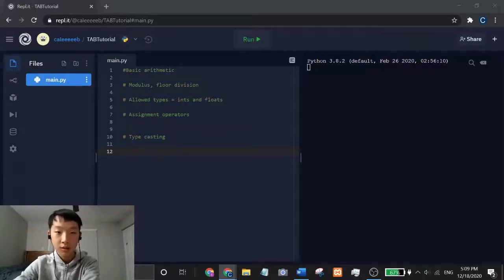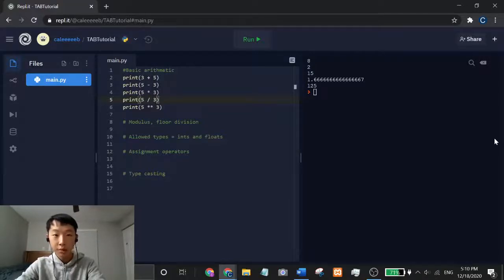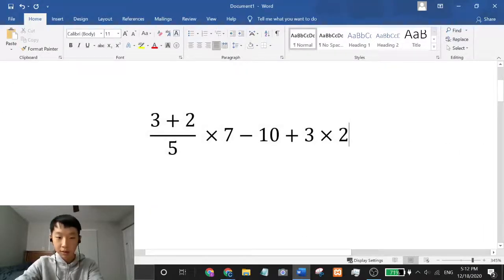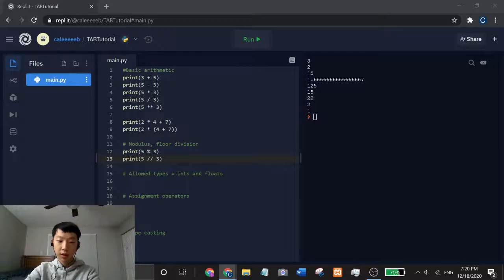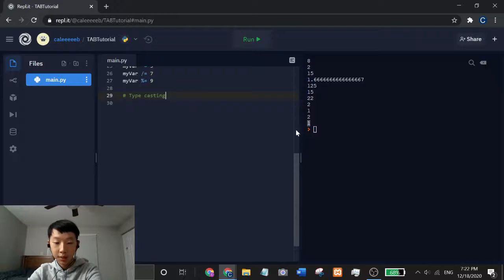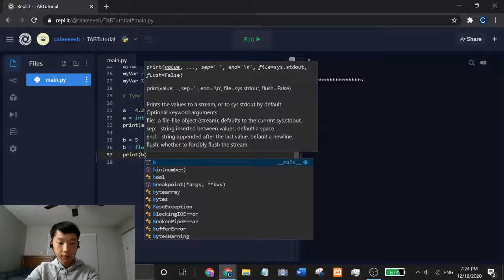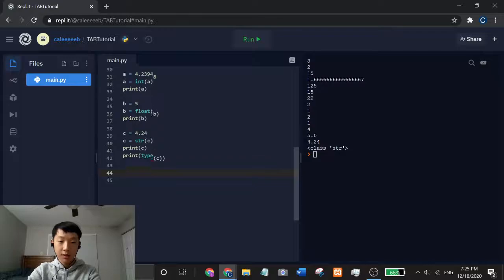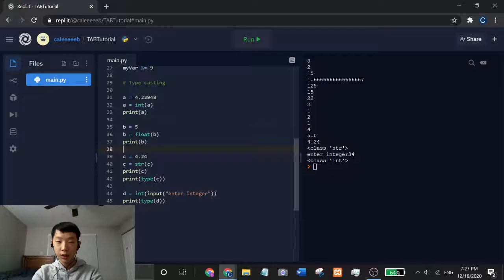Intro to Programming and Python Part 3 Math Operators